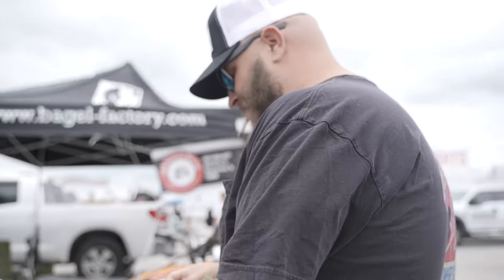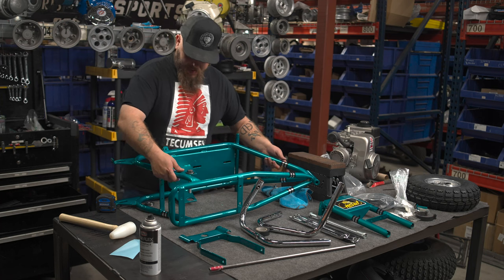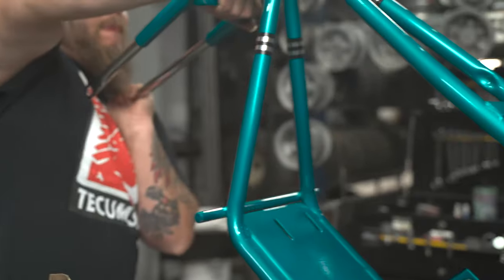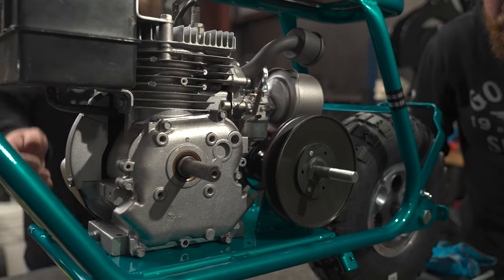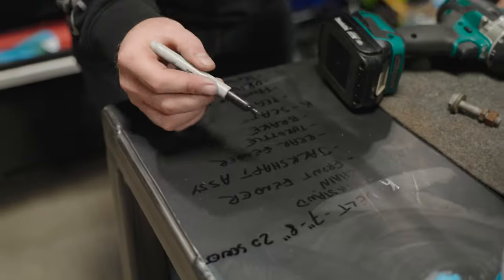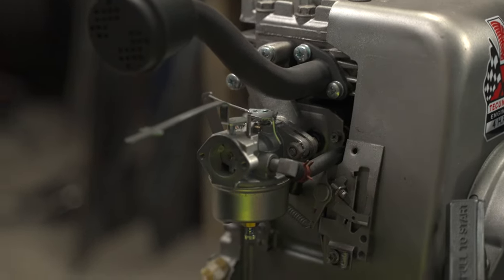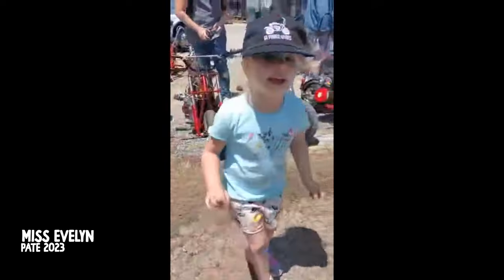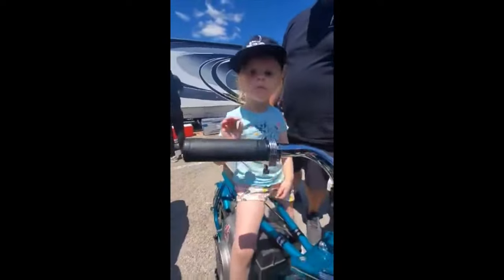Restoring The K&S Hornet Minibike | Evan's Journey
Evan from GoPowerSports walks us through his rebuild of the iconic K&S Hornet Minibike.  This Fort Worth, Texas-based minibike is no longer manufactured and is highly sought after.  We experience that Minibikin' Ain't Eazy and discover an even deeper reason why we love what we do.

Check out this link to find the parts used on this K&S Hornet Minibike

GoPowerWheels
Brake Hub
530 Universal Street Knobbies
20 Series Comet Torque Converter
5090 Bearings
5/8" Jackshaft
Jackshaft Sprocket
#35 Gold Chain
Rear Sprocket
20 Series Belt 203579
Hornet Brake Band

0:00-0:45 K and S Hornet Minibike
0:45-6:45 K and S Hornet Build Day 1
6:45-9:31 K and S Hornet Build Day 2
9:31-13:24 Minibike at Starbird Show